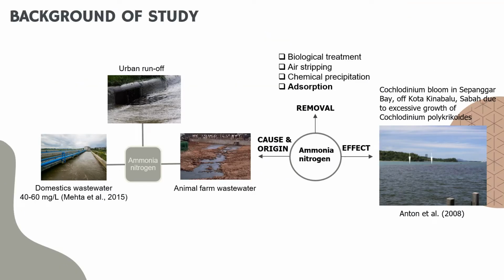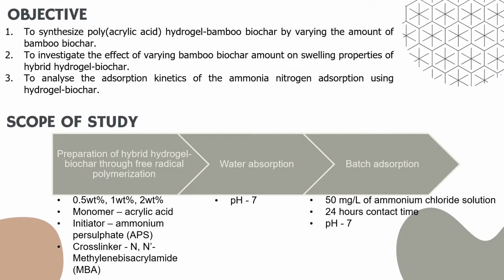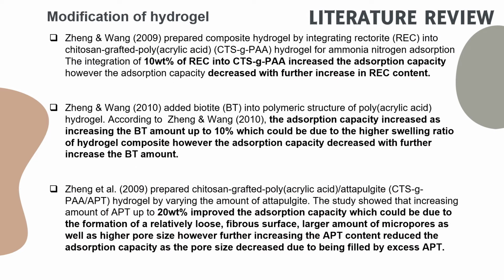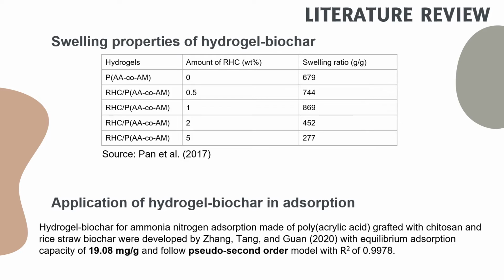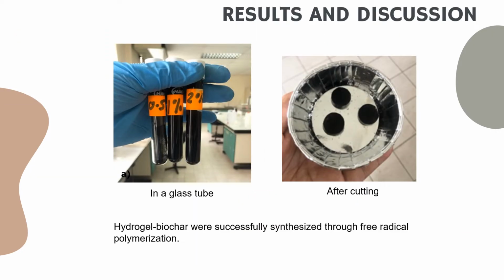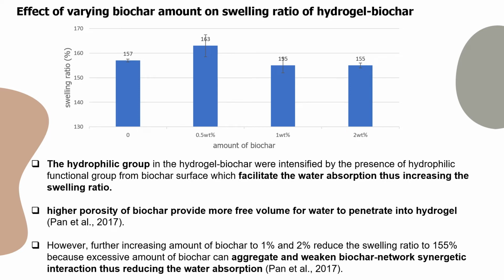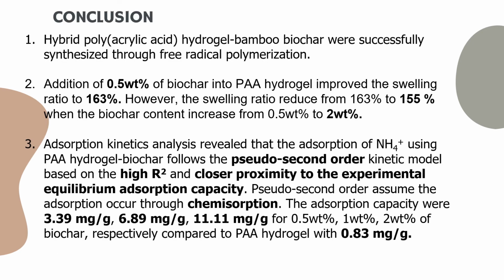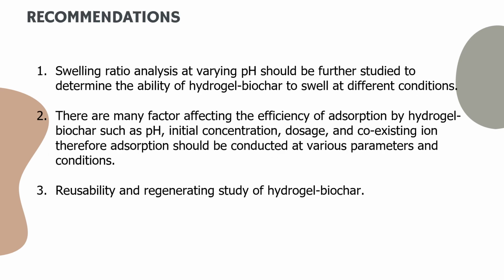UNIVERSITI MALAYSIA SABAH CHEMICAL ENGINEERING FINAL YEAR PROJECT - MUHAMMAD IZHUDDIN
Date of VIVA - 25th August 2021